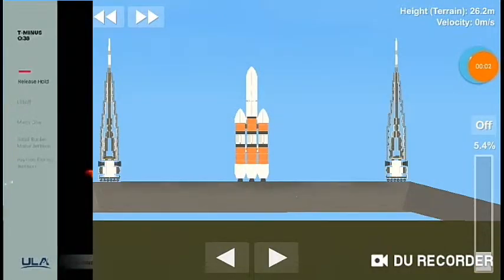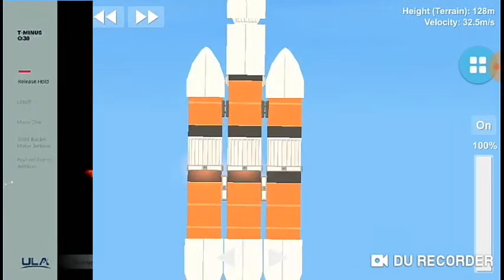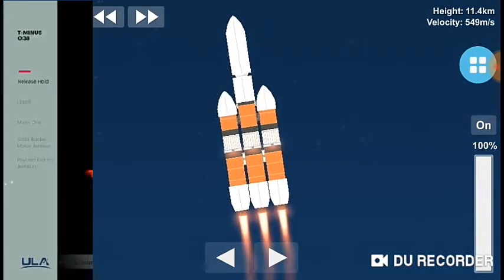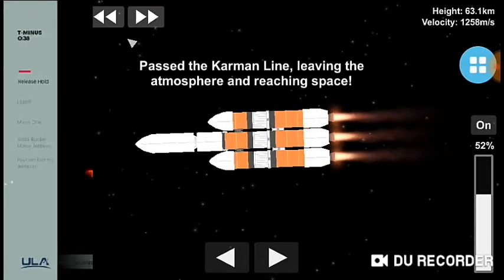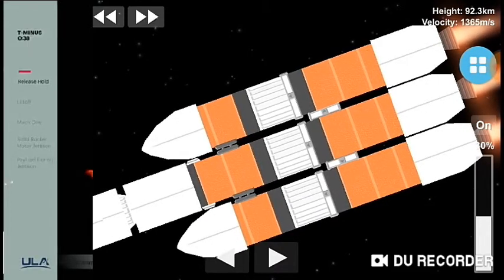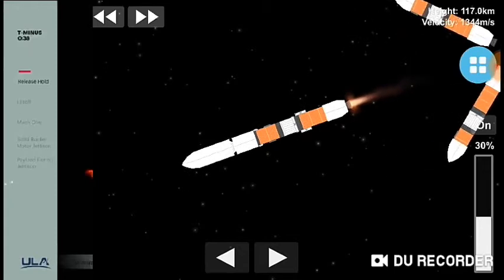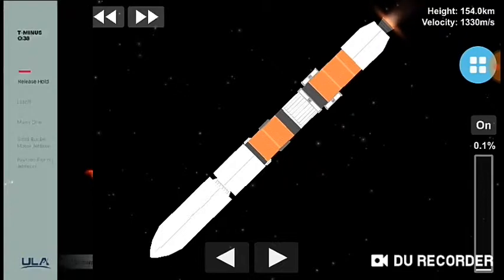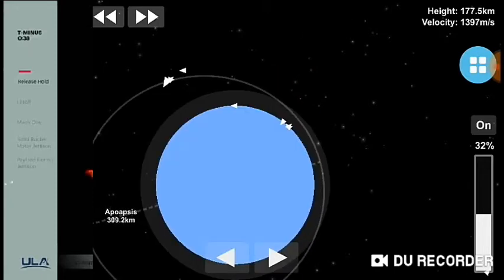SFS || ULA Launch MISSION NROL-71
ULA launched its Delta IV heavy carrying the NROL-71 spy sat at January 19 2019 at Vandenberg Air base